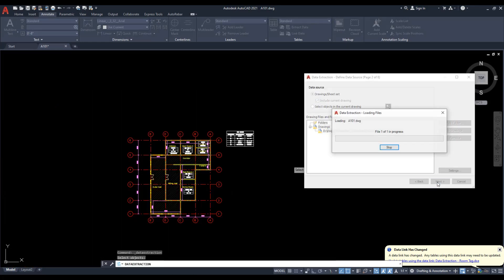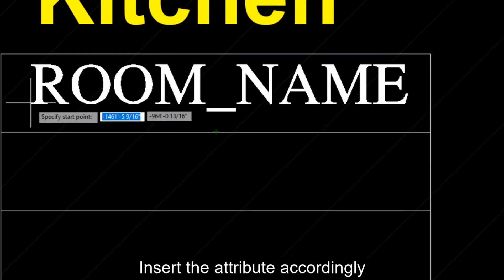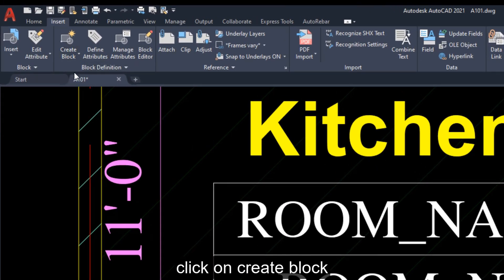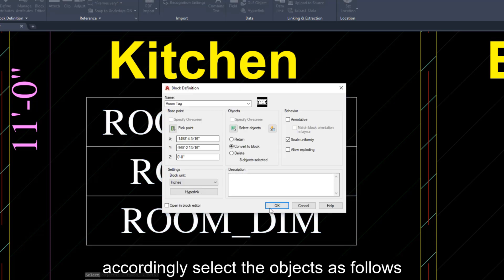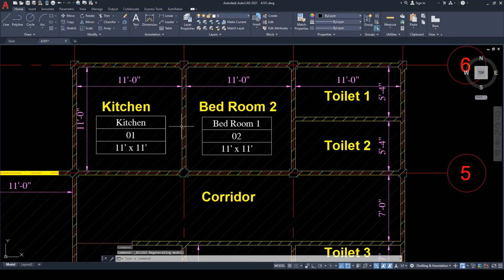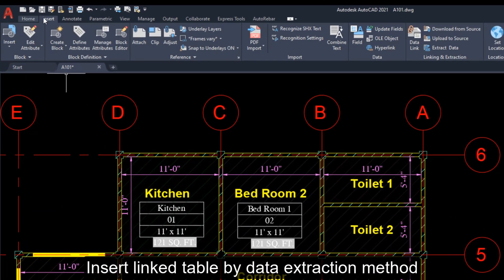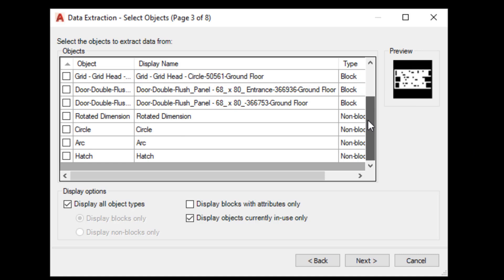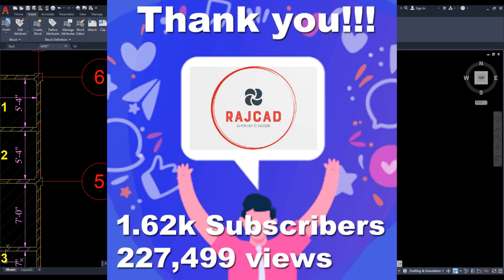How to use Attributes in AutoCAD 2020 | 4k Video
How to use Attributes in AutoCAD 2020
In this video clearly explained, How to use Attributes in AutoCAD 2020
I AM USING
Complete AutoCAD 2020 Beginners Tutorial Series.